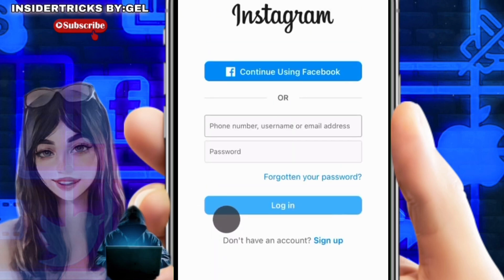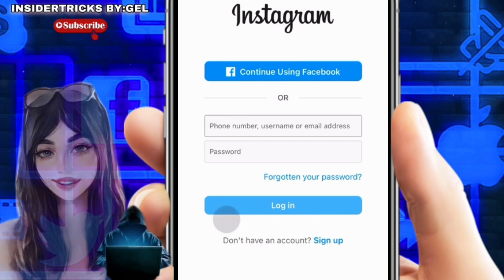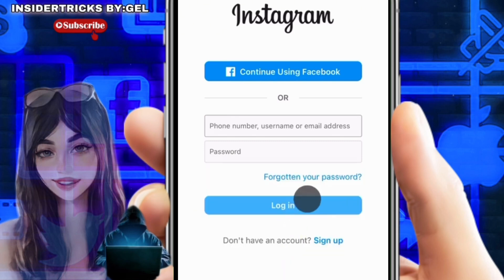HOW TO LINK INSTAGRAM TO TIKTOK (2024) | NEW TRICKS | STEP BY STEP